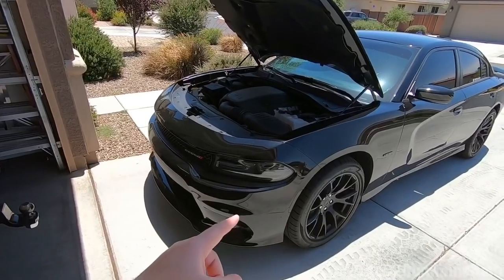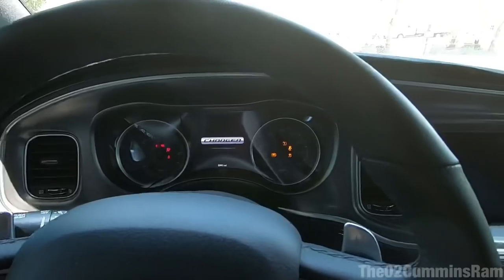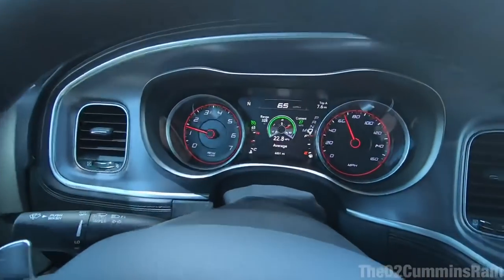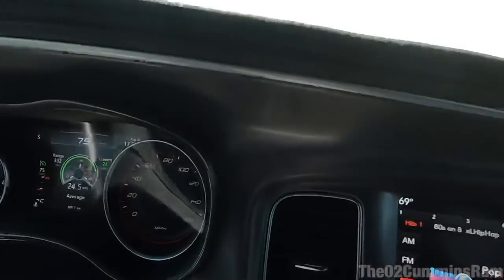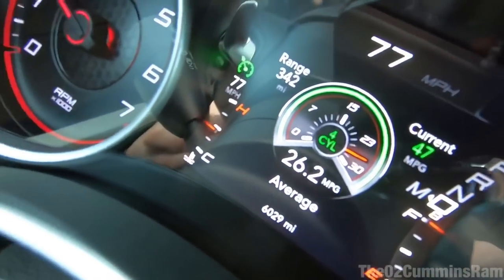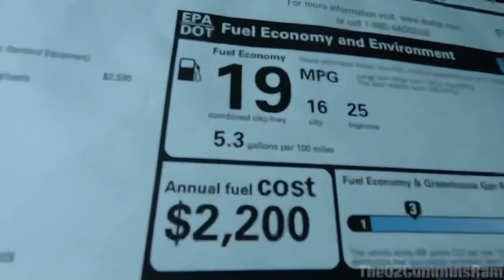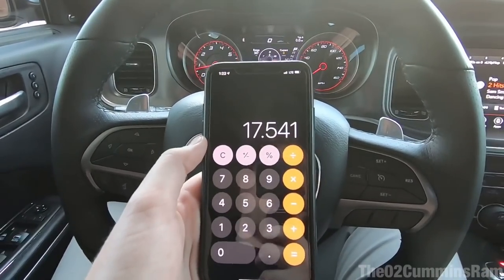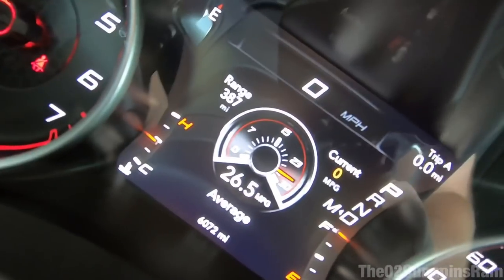CAN A 5.7 HEMI V8 GET GOOD GAS MILEAGE? MPG TEST On My 2019 Dodge Charger RT Plus 80 mile Test Loop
If you need wheels and tires I’ve had great experiences with customoffsets! I’ve gotten 4 sets from them, all of which showed up at my door in perfect condition ready to go! Definitely a great company to work with! And remember The02cumminsram sent ya at check out! lol